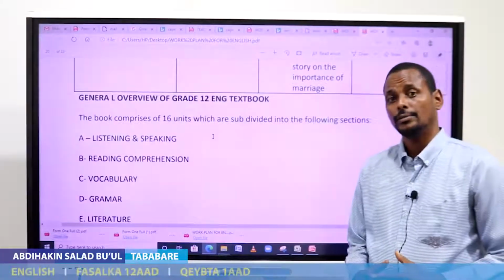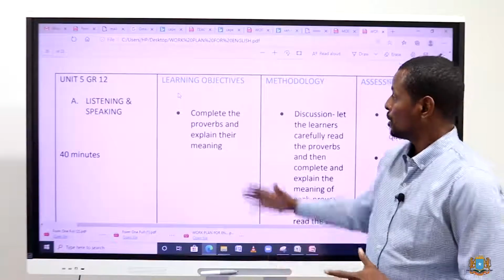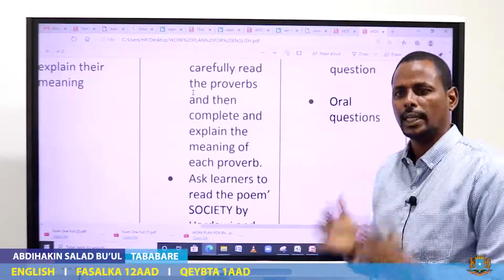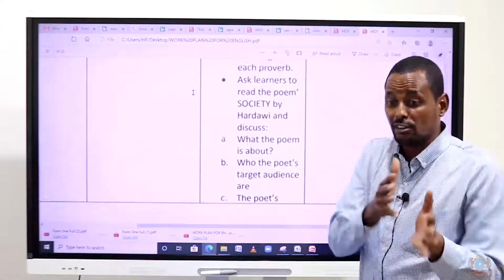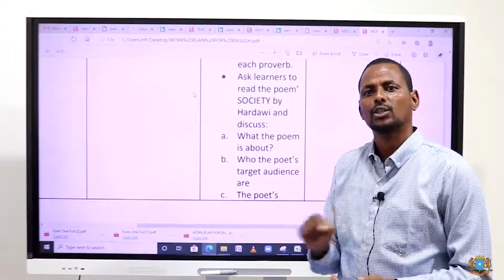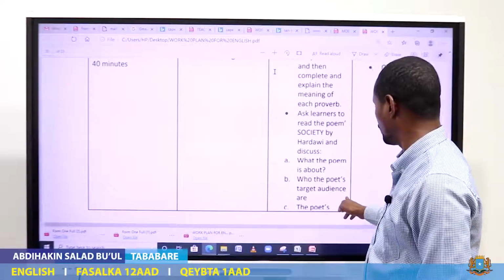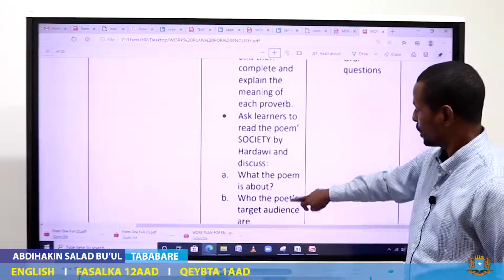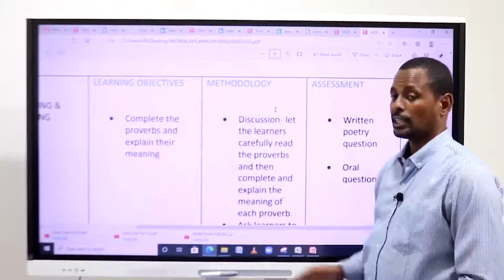Day 8 - Training || Grade 12 English Language (Part 1) || Manhajka Cusub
Barnaamijka tababarka tababarayaasha ee buugaagta cusub ee dugsiga sare ee qaranka soomaaliyeed